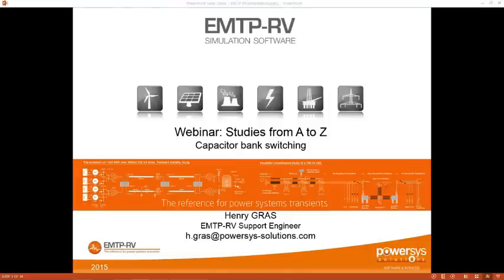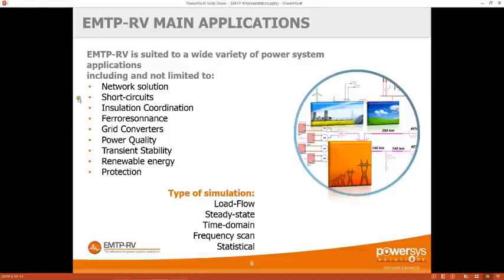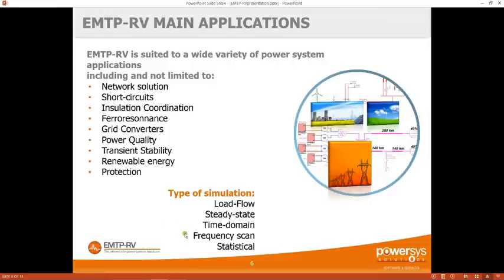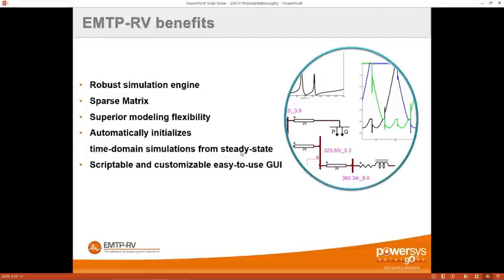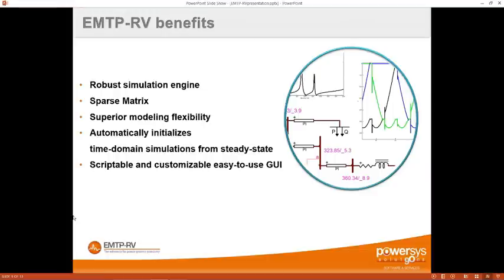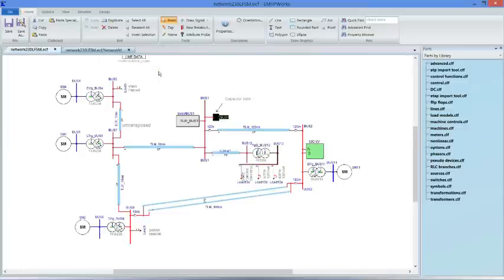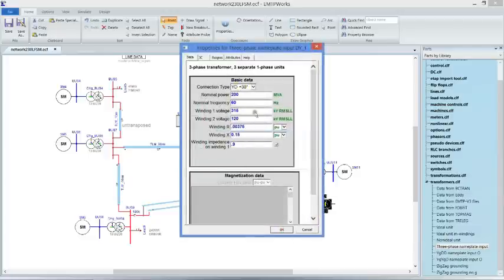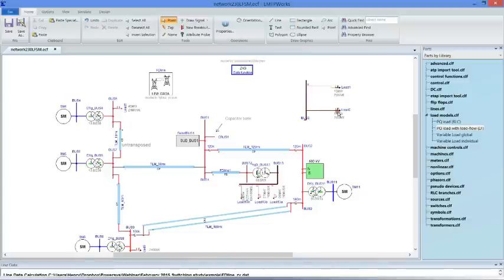webinar capacitor banks switching